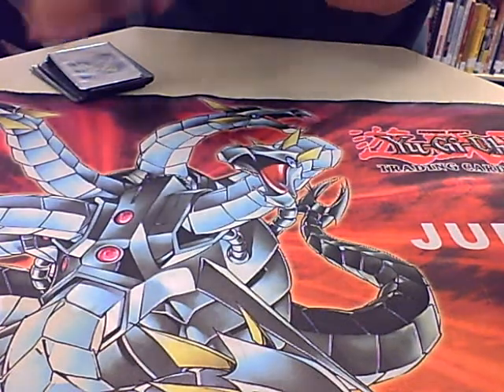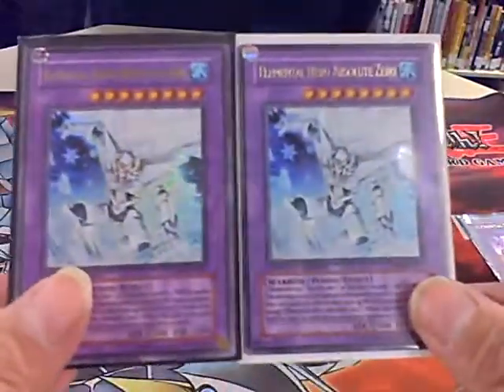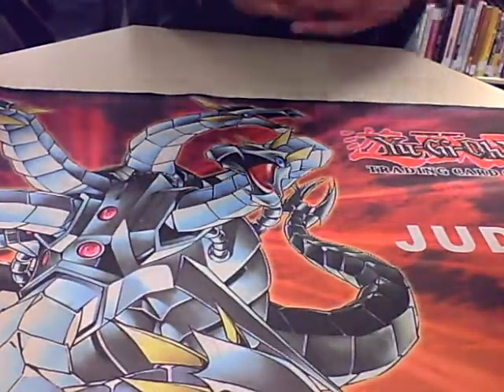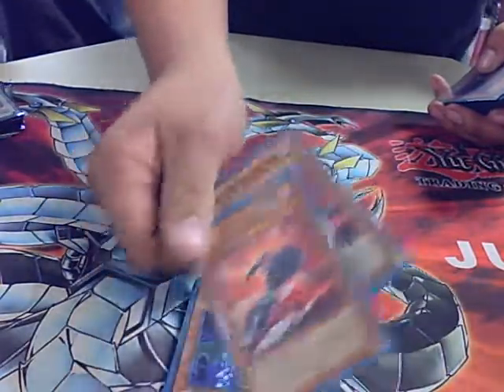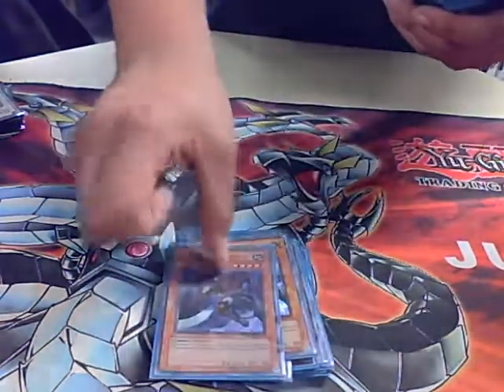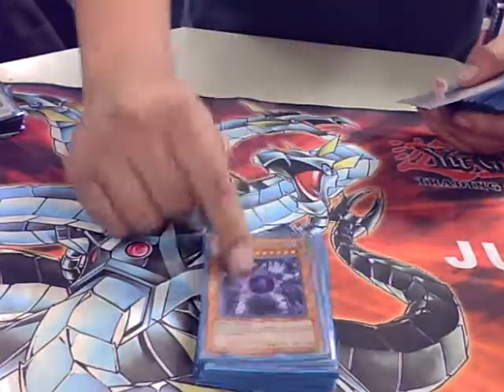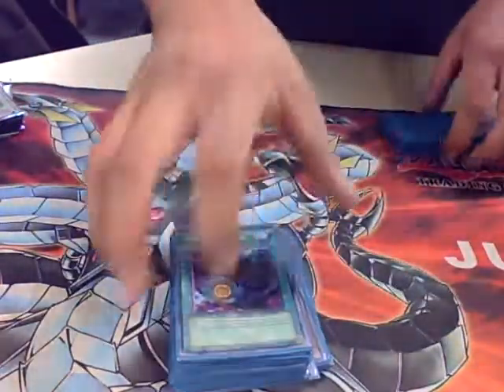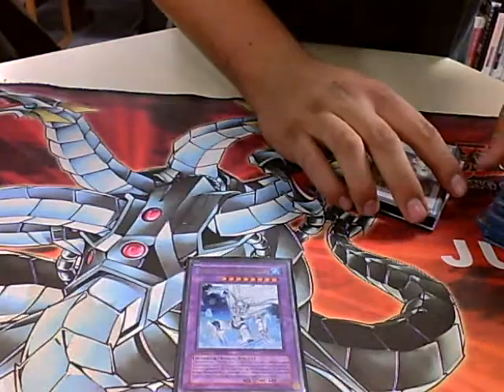Wildharpie Bring You Deck Builds of the Week 12-30-09 - Absolute Zombies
Bring you a new Segment on Deck Builds and how to use them.  Hope you enjoy my new video on this subject so I hope it helps you guys who really enjoy building new type of decks.